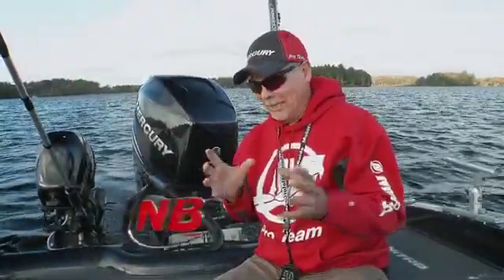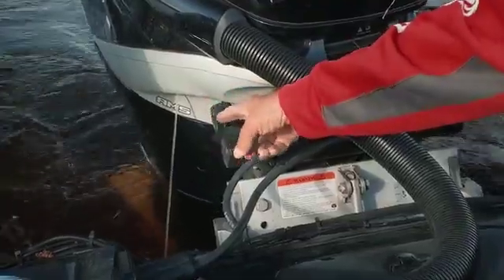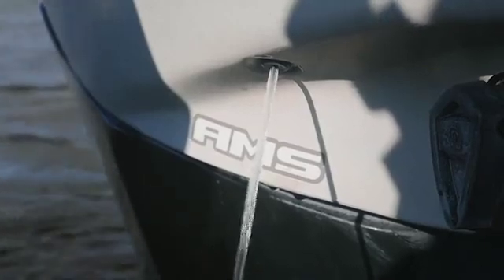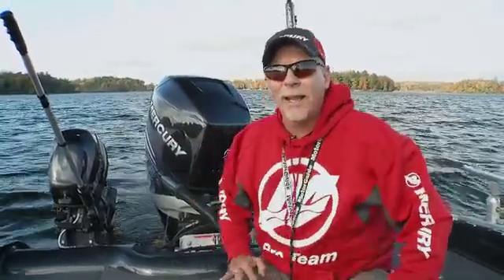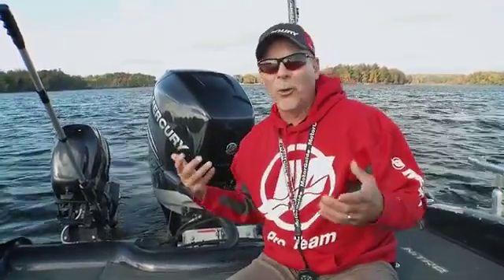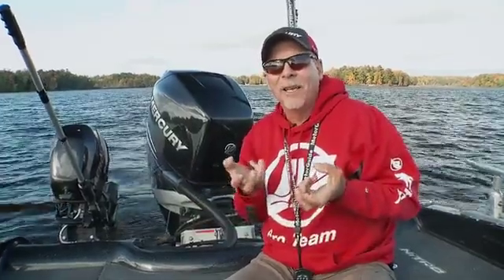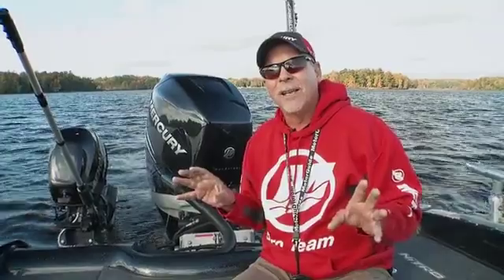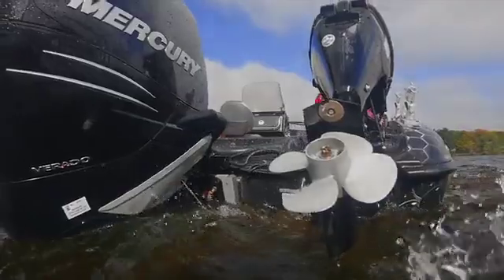Mercury Marine Boating Basics: How-to to Check your Engine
In this video, Gary Parsons of the Next Bite explains the importance of the telltale stream. This feature allows boaters to see if their engine is running properly in seconds.